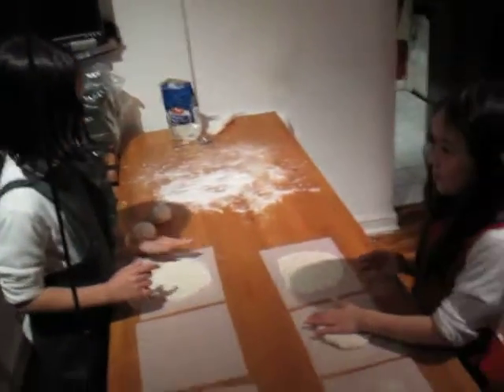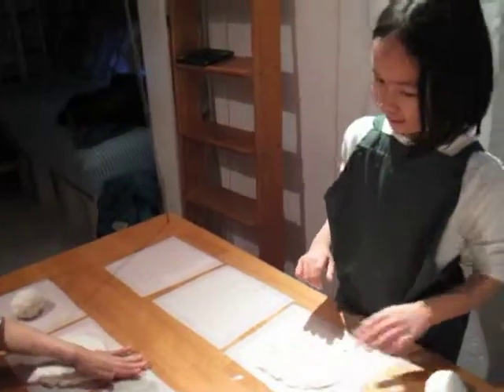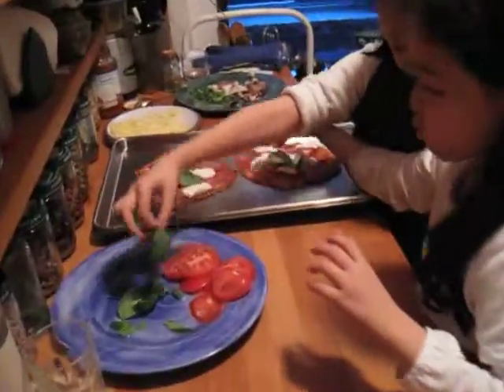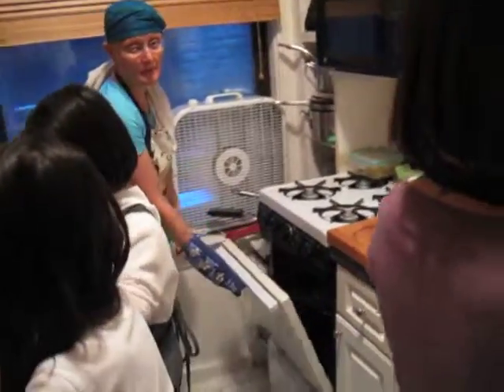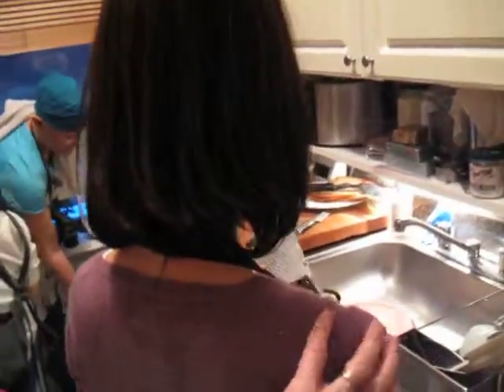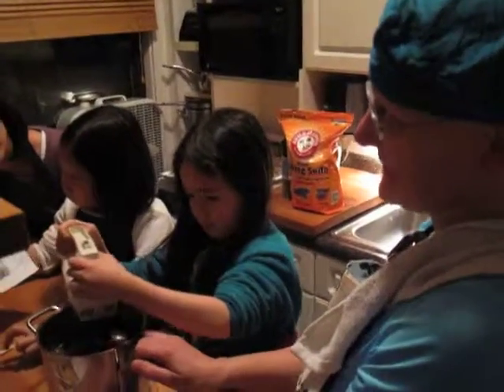2014 2 17 Gluten Free Cooking at Mork's Saloon